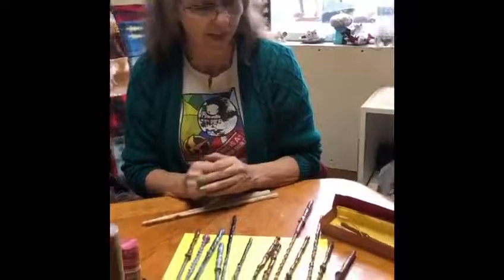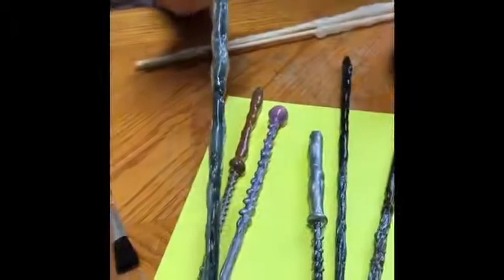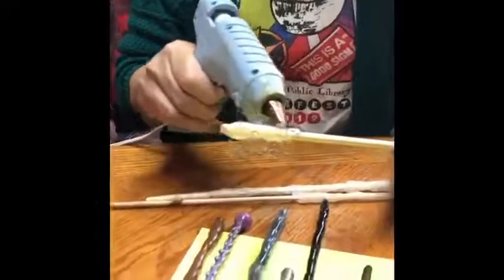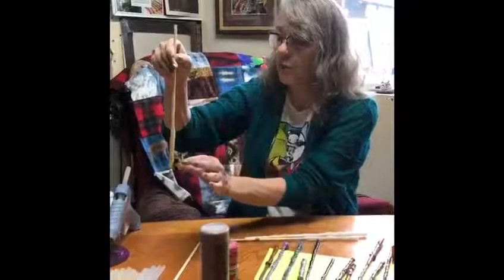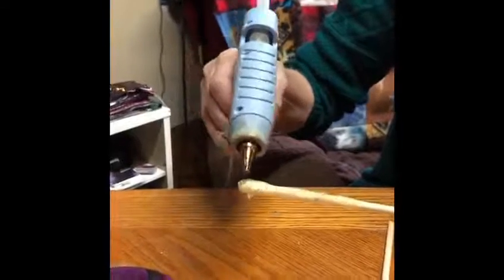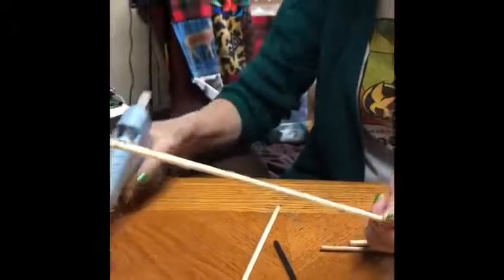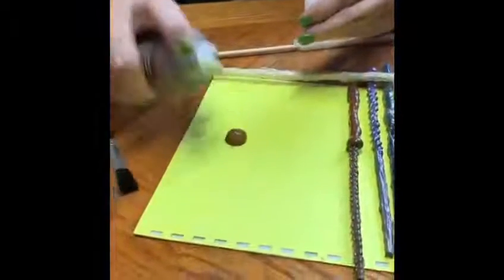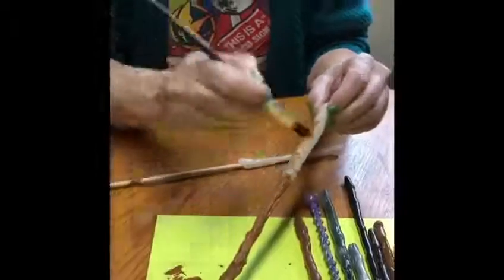DIY with Gayle: making Harry Potter wands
Gayle shows you how to make your own "carved" wands for Halloween!